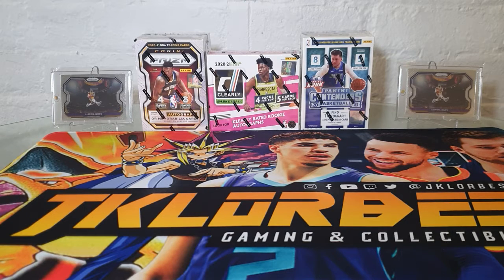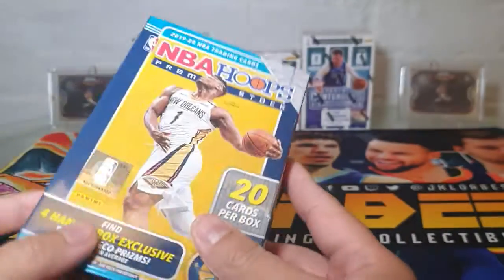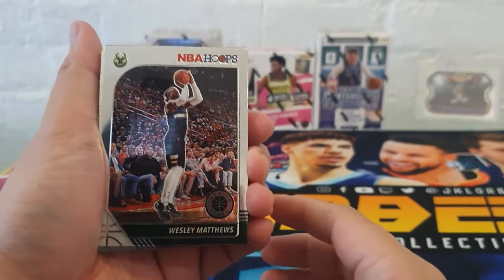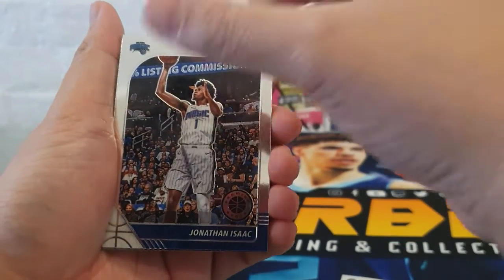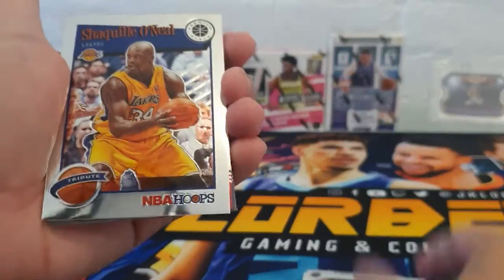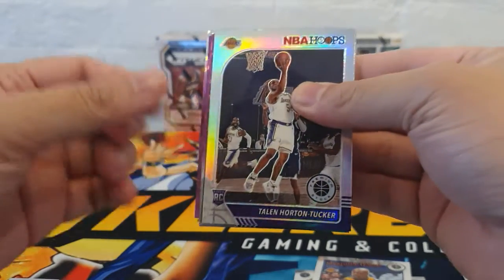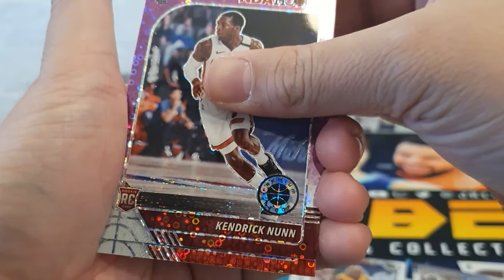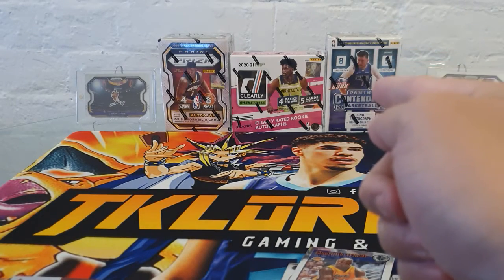Panini NBA Premium Stock Hoops Hanger Box 2019-2020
Chasing rookie card of Ja Morant & Zion Williamson from 2019 Draft Class